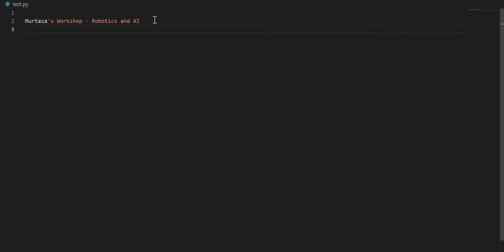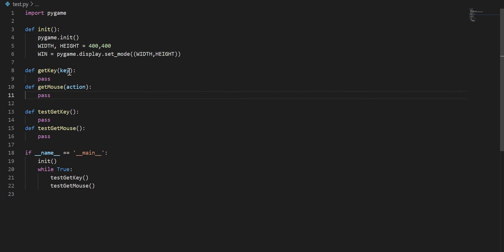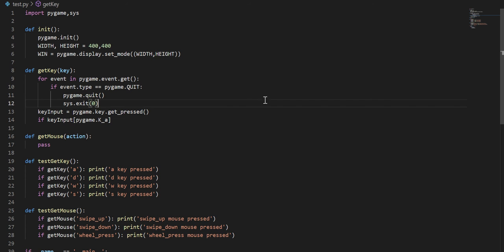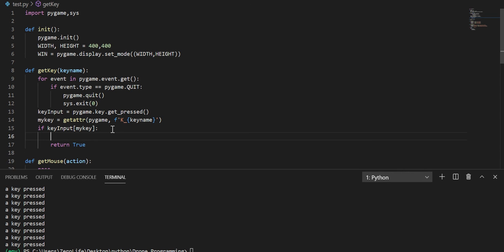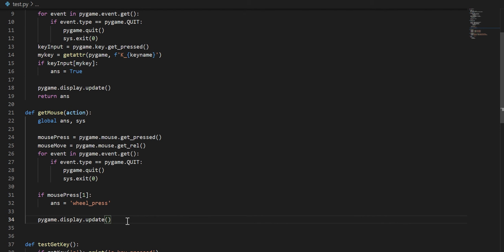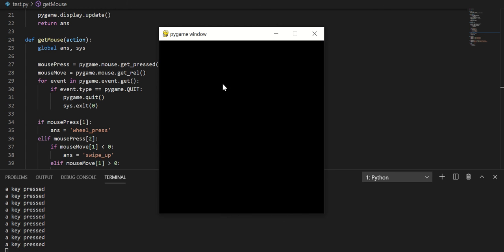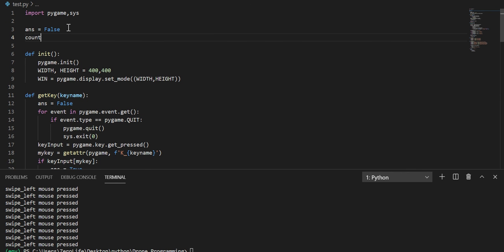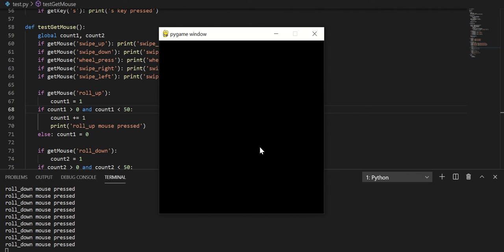Drone Controls (mouse & keyboard) using the Pygame library on Python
import pygame,sys,

ans = ''
count1 =0
count2 = 0

def init():
    pygame.init()
    WIDTH, HEIGHT = 400,400
    WIN = pygame.display.set_mode((WIDTH,HEIGHT))

def getKey(keyName):
    ans = False
    for event in pygame.event.get():
        if event.type == pygame.QUIT:
            pygame.quit()
            sys.exit(0)

    keyInput = pygame.key.get_pressed()
    myKey = getattr(pygame, f'K_{keyName}')
    if keyInput[myKey]:
        ans = True

    pygame.display.update()
    return ans

def getMouse(action):
    global ans, sys

    mousePress = pygame.mouse.get_pressed()
    mouseMove = pygame.mouse.get_rel()

        if event.type == pygame.QUIT:
            pygame.quit()
            sys.exit(0)

        if event.type == pygame.MOUSEBUTTONDOWN:
            if event.button == 4 and action == 'roll_up': return True
            if event.button == 5 and action == 'roll_down': return True

    if mousePress[0]:
        if mouseMove[0] greatherThan 0: ans = 'swipe_right'
        elif mouseMove[0] lessThan 0: ans = 'swipe_left'
    elif mousePress[2]:
        if mouseMove[1] lessThan 0: ans = 'swipe_up'
        elif mouseMove[1] greaterThan 0: ans = 'swipe_down'
    elif mousePress[1]: ans = 'wheel_press'
    else: ans = ''

    pygame.display.update()
    if ans == action:
        return True

    if getMouse('roll_up'): count1 = 1
    if count1 greaterThan 0 and count1 lessThan 50:
        count1 += 1
        print('roll_up mouse pressed')
    else: count1 = 0

    if getMouse('roll_down'): count2 = 1
    if count2 greaterThan 0 and count2 lessThan 50:
        count2 += 1
        print('roll_down mouse pressed')
    else: count2 = 0

if __name__ == '__main__':
    init()
    while True:
        testGetKey()
        testGetMouse()

BTC: 3EUQBWZKX9Vcwdffd3cUGATQopxrAQQxJ9
LTC: MBXE6hJgxxFYSD8SjmR7sHCHGTqFXmNGoU